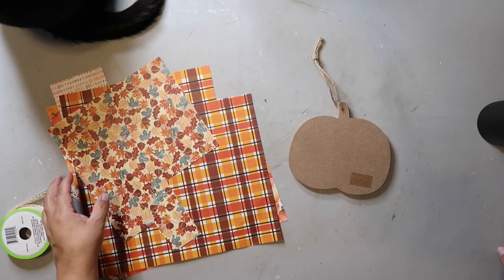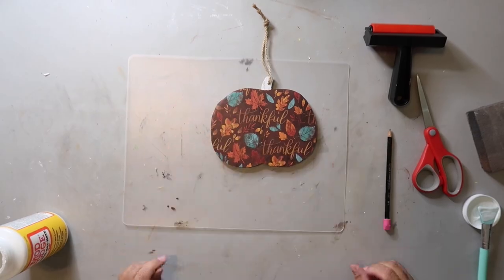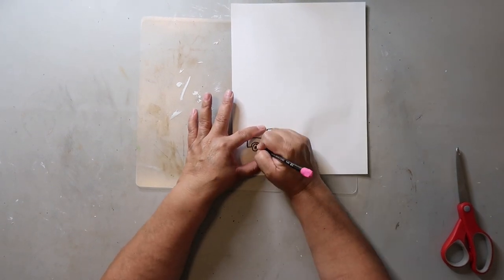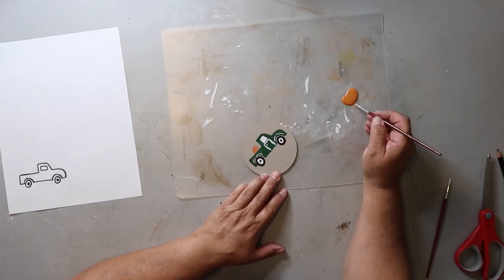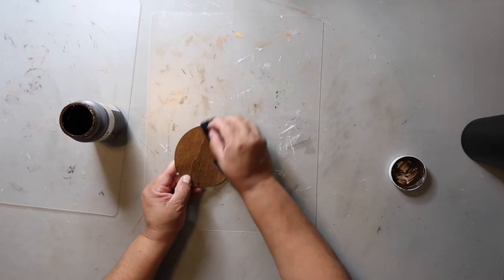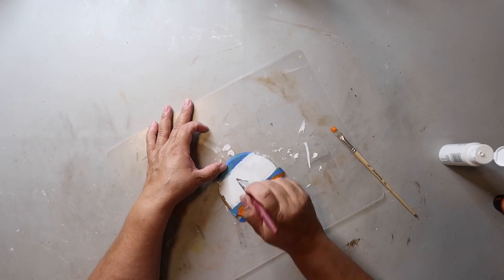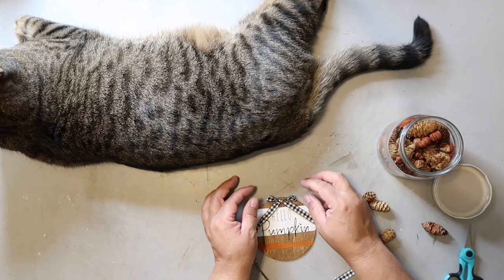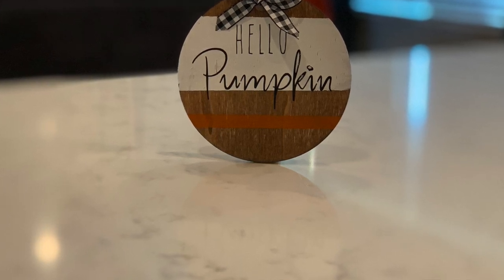3 Easy Thanksgiving DIYS | Crafted by Corie Minis Challenge | Our Gray House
Today we are making 3 fun and easy DIY crafts to add to your fall home decor.   If you love crafting, join my Facebook group!

Things I mentioned in the video:
💜Today’s playlist host is Crafted by Corie: